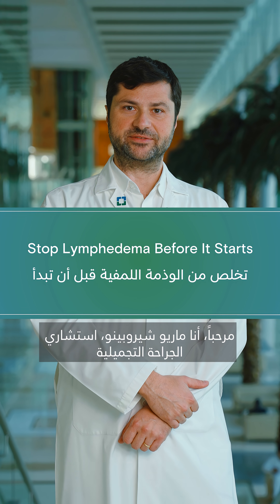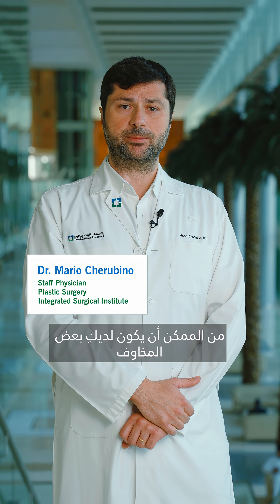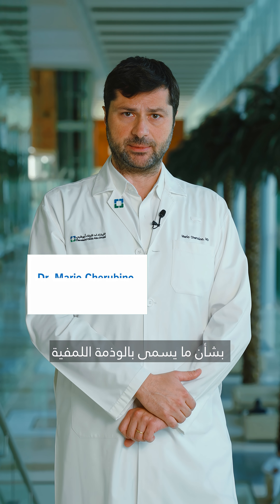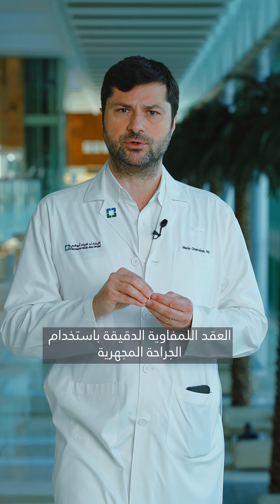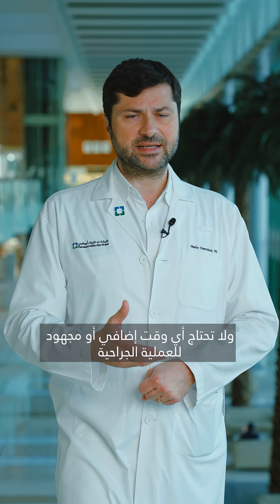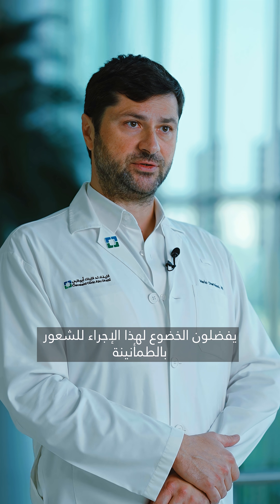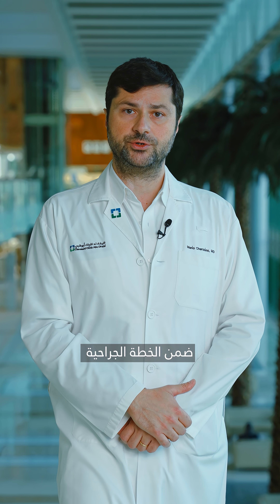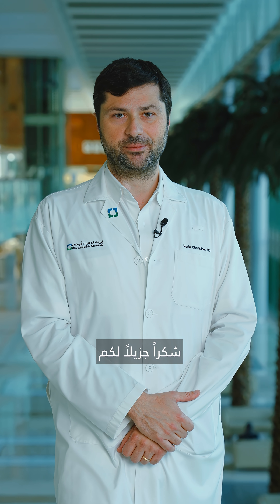Stop Lymphedema Before It Starts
Dr. Mario Cherubino, Staff Physician in Plastic Surgery at the Integrated Surgical Institute, explains lymphedema, a condition where fluid builds up in the arm after lymph node removal.

At ClevelandClinicABuDhabi Immediate Lymphatic Reconstruction (IRL) is performed during breast cancer surgery. Using microsurgery to connect tiny lymph nodes, it helps prevent lymphedema before it begins.